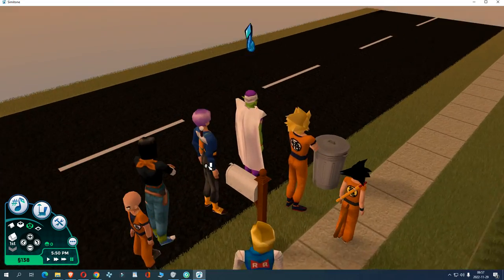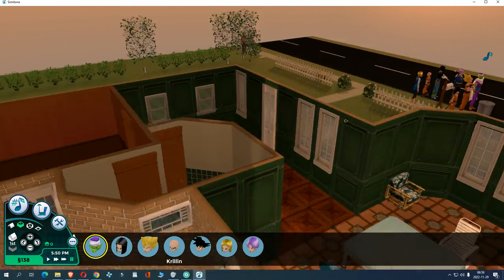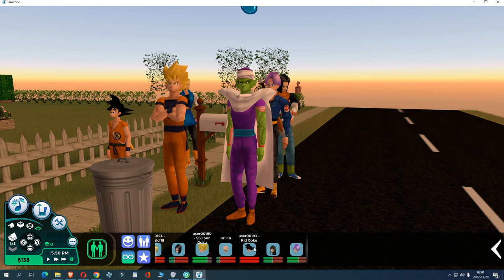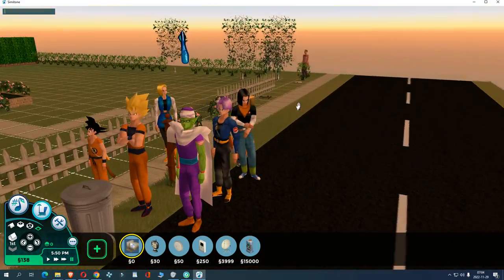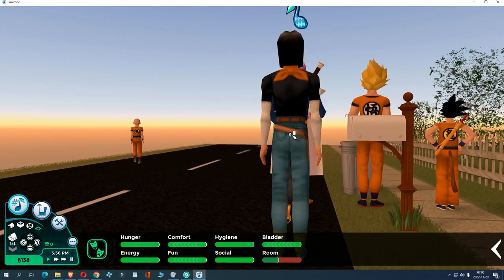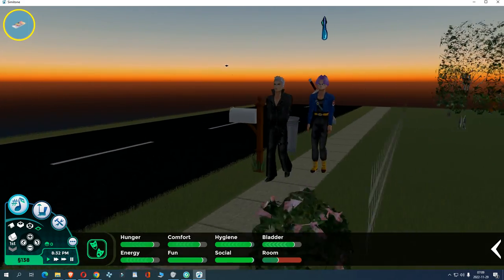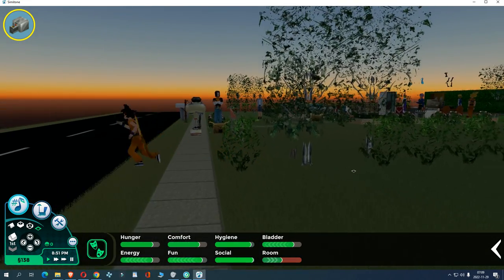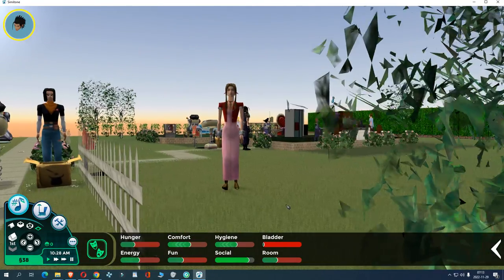Simitone Using Custom Characters - The Sims 3D - Dragon Ball Z Family 2 Remade Part 1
This is Simitone, a new gaming engine for The Sims released in its first version five years ago in 2017 but updated as late as this year. The engine allows you to play The Sims (1) in full 3D graphics. The engine is based off of the engine for The Sims Online - an online-version of The Sims released in the year 2002 and later discontinued. Fans of The Sims recreated the game and named the new version Free Sims Online or simply FreeSO - the engine has then been used to also port the original game into it as the online game used the same assets and models just in a more modern game engine than the first Sims game - an engine in full 3D.

I did download Simitone after watching a Youtube-video of it like back in December 2020, so I've known about it since then - so for about almost two years now. I haven't made any videos of it in the past except the two or three videos I did stream on Twitch last year around this time - videos on Twitch are removed after some time. I've since then learnt how to add custom characters to Simitone without parts missing and in this video I'll be previewing each family in the Neighborhood-view that I've added as of yet - and later we'll enter the game with the 2nd Dragon ball Z Family using characters like Super Saiyan Son Goku, Kid Goku, Krillin, Android 17, Android 18, Teen Trunks/Future Trunks and Piccolo.

I'm sad to say that I couldn't start up The Sims on my more modern gaming computer due to a weird crash where the game loads in the upper left screen in green colors and then crashes to desktop - I've tried everything, and I do know that the issue is due to corrupted old game-files but I don't know how to solve the issue as I've already uninstalled it using Revo Uninstaller, I've used the Eraser to remove the files from the Registry, I've deleted all the remnant folders of The Sims, Simitone and FreeSO - and finally I deleted an update for Windows said to cause starting issues - but after restarting the computer and reinstalling the same issue happened..

As such I gave up for now and decided to use my 2009 gaming computer with a more modern operative system (Windows 10) instead of my 2013 gaming computer with an older operative system (Windows 7) but using a superior graphics card, processor and motherboard.

Alright, still - Simitone is a fan-made new engine for The Sims allowing you to play The Sims in full 3D. And the game still looks cool even on my older gaming computer - just with worse resolution. You do need The Sims: Complete Collection for FreeSO and Simitone to run. It requires the original game including all the expansions so that's why the Complete Edition is needed.

Custom Characters can be added but It is advised to be careful and add few one step at a time as its more likely to cause issues in Simitone if you're not careful.

I thought everything was fine and then it would seem I were saving the video-file into the C-drive when that drive is almost out of space... The movie was interrupted because of no space left and as such I will need to move the location of the created video files to the other drive with more than one TB of free space.

This sucked but I'll continue this one or start all over but I will begin recording at about the same time.